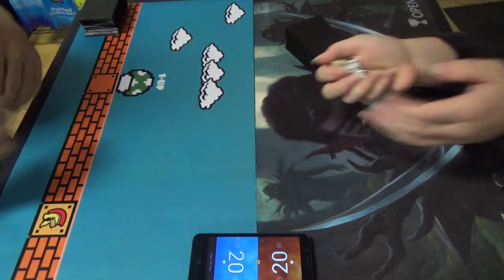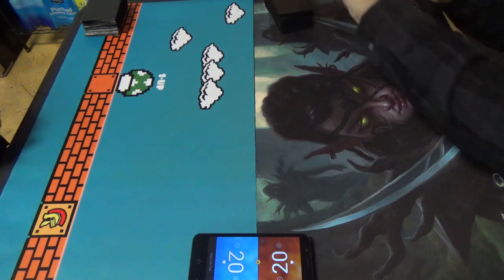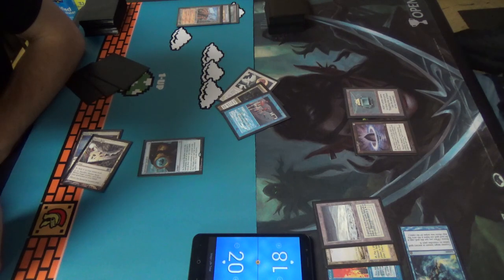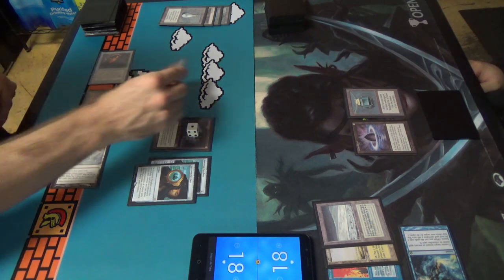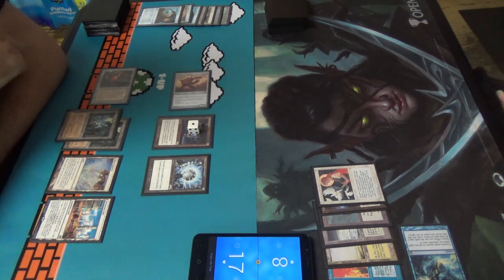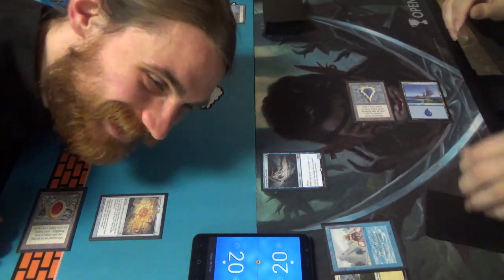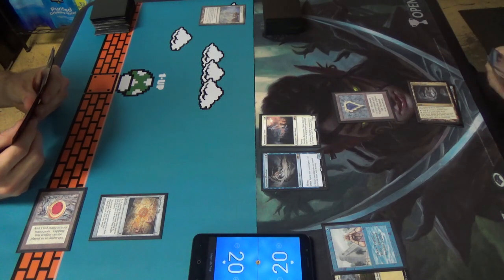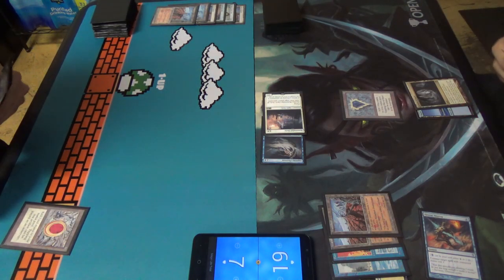Vintage Magic — Stax vs. Azorius Spirits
Stax!
Because why let other people have fun?

How can Spirits not be a thing now? They have the most potential graveyard hate of any deck in the format, which means that the Dredge match should be a free win! Remorseful Cleric, Rest in Peace, Grafdigger's Cage…

That said, Stax does like to prey on creature decks like this.

1 Black Lotus
1 Chalice of the Void
3 Crucible of Worlds
1 Ensnaring Bridge
3 Expedition Map
1 Mox Emerald
1 Mox Jet
1 Mox Pearl
1 Mox Ruby
1 Mox Sapphire
4 Smokestack
1 Sol Ring
4 Sorcerous Spyglass
4 Sphere of Resistance
1 Thorn of Amethyst
1 Trinisphere
Creatures (9)
4 Hangarback Walker
1 Karn, Silver Golem
1 Lodestone Golem
3 Phyrexian Metamorph
Lands (22)
4 Ancient Tomb
1 Buried Ruin
4 Ghost Quarter
1 Inventors' Fair
1 Karakas
4 Mishra's Workshop
1 Strip Mine
1 The Tabernacle at Pendrell Vale
1 Tolarian Academy
4 Wasteland
Sideboard (15)
3 Defense Grid
4 Grafdigger’s Cage
4 Null Rod
2 Relic of Progenitus
2 Witchbane Orb